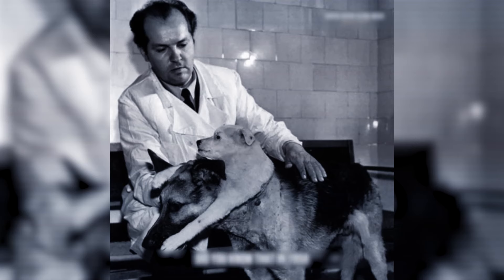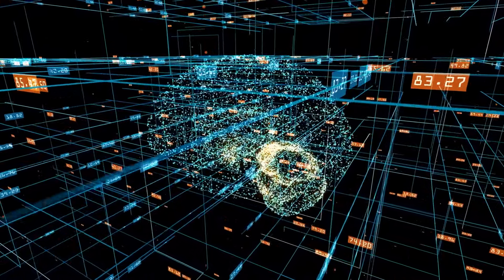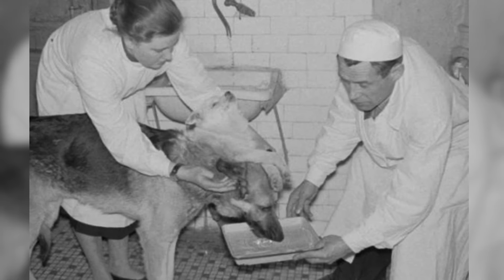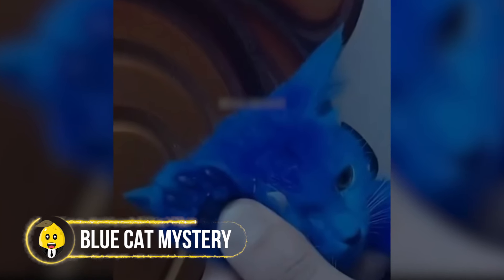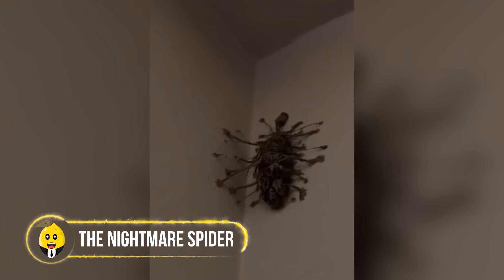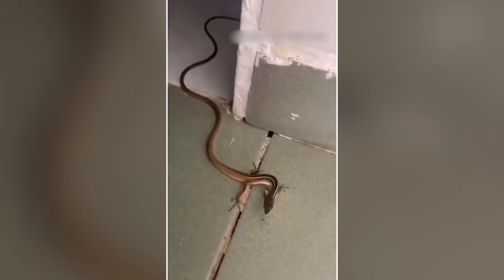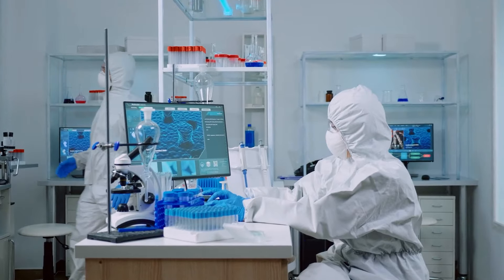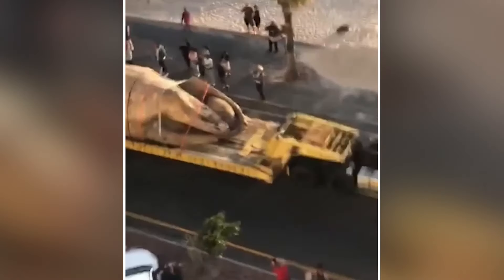Leaked Footage of the Horrific Experiments, What Russia Doesn’t Want You to See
Behind the closed laboratory doors, the boundaries of nature are violated ending up in frightening results ..
Hybrids escaping experiments
Spy insects monitoring your moves
Stones and sticks walking around
And that’s not all…because there is no end to the horrors of science …
So join us to witness the technology terror before they delete the evidence of it ..!!